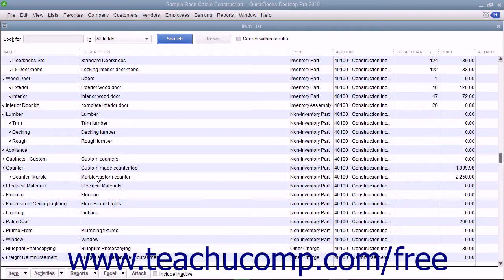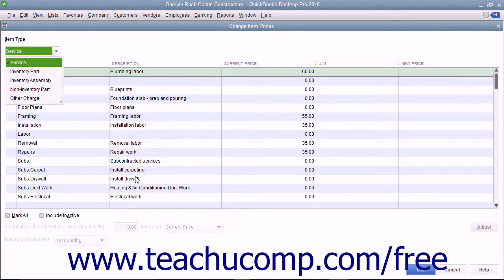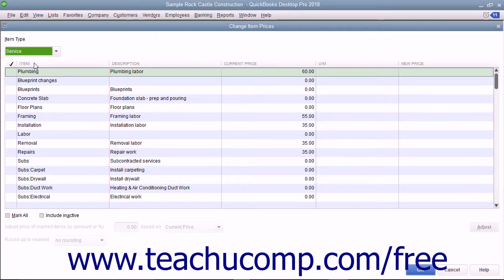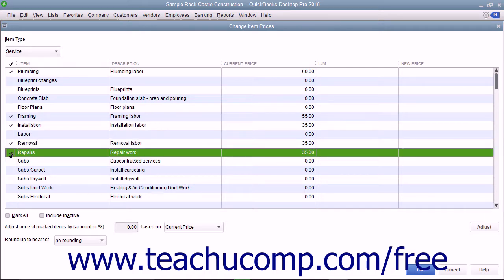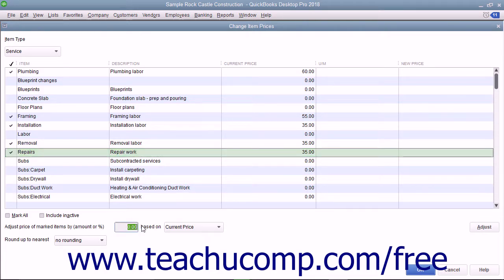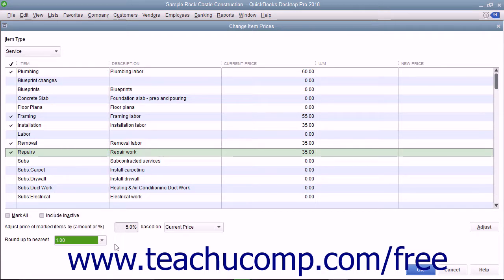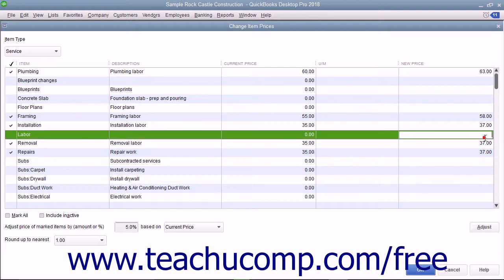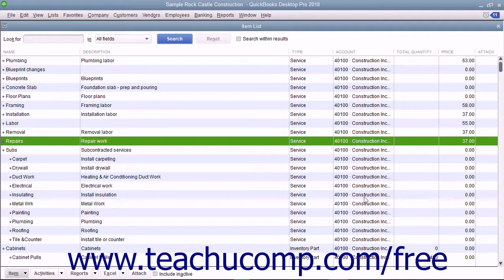QuickBooks Pro 2018 Tutorial Changing Item Prices Intuit Training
Learn about Changing Item Prices in QuickBooks Pro 2018 A clip from Mastering QuickBooks Made Easy. - the most comprehensive QuickBooks tutorial available. Visit us today!